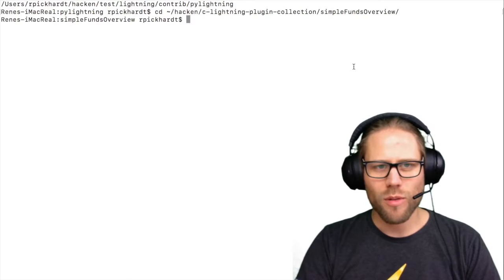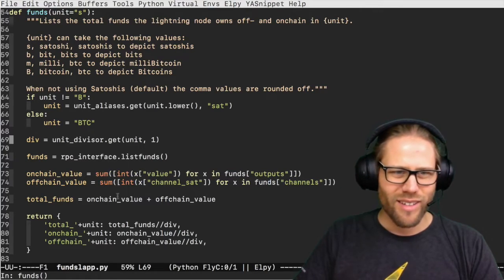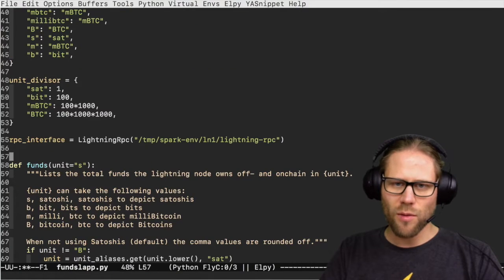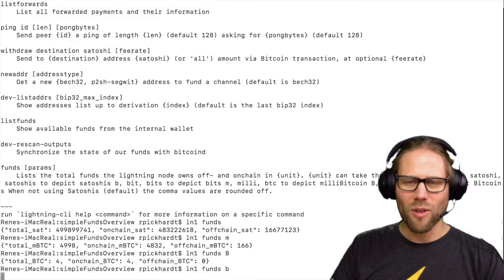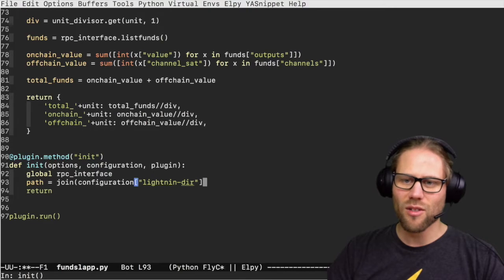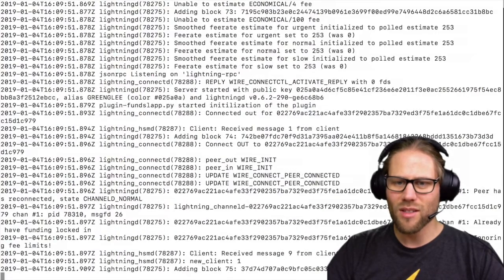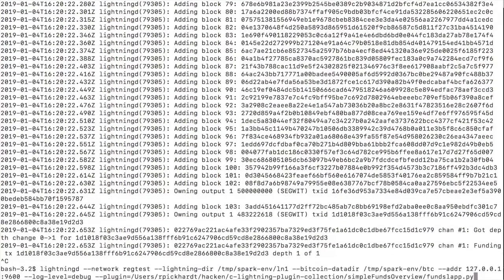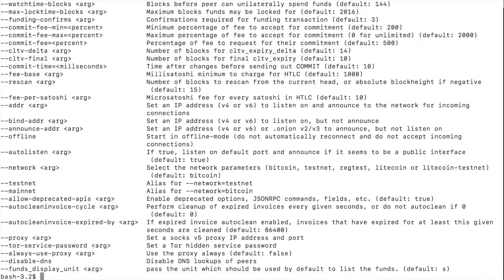DEVELOPER - How to create c-lightning plugins & personal announcement!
Creating Plugins for c-lightning has become easy thanks to the huge effort by Christian Decker from Blockstream and will be explained in this short video. Find the source code at:
You can also give me feedback about my crowdfunding campaign for my announcement over

In case you don't know yet how to create a lightning network app.

I will appreciate the kindness if you leave a (small!) tip.
BTC-address:
1GZx8tWgDd21Rd8b1QdMrzdZGHgyfVkzaD
segwit: 38fWwbsxvVeBsJpH4bbHTBai8jT8RUa7DE

Leave an even more anonymous tip via the ⚡ Lightning ⚡ network (: Get the invoice with this curl  statement:

Big thanks to Fulmo from Berlin and George Danzer from Munich for supporting some of my work!

and Twitter as well as my lightning node